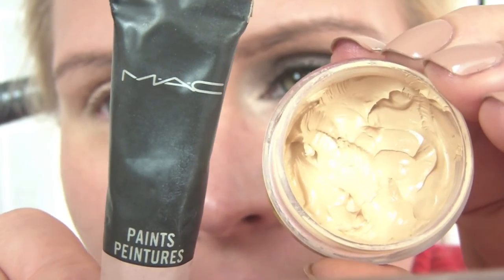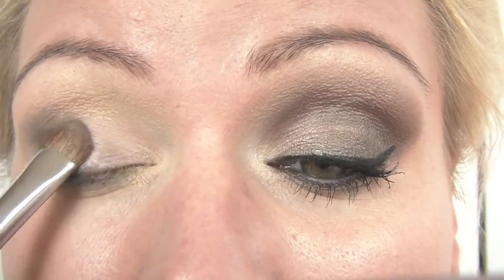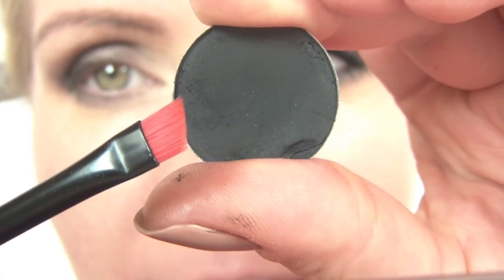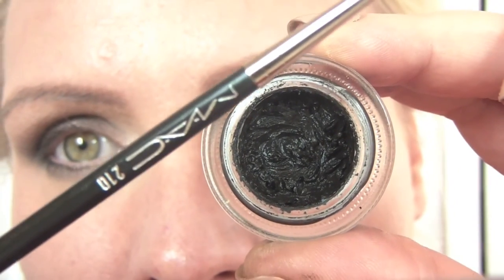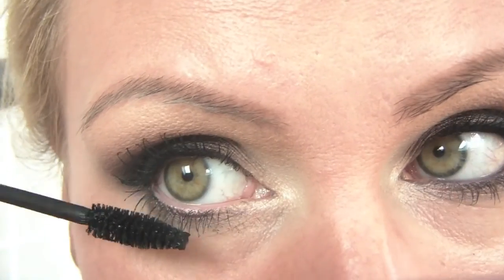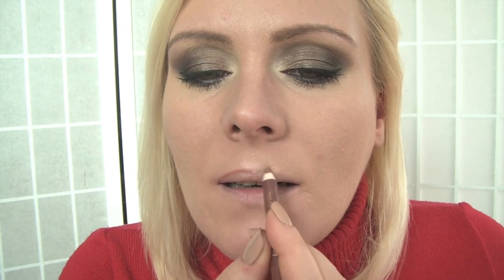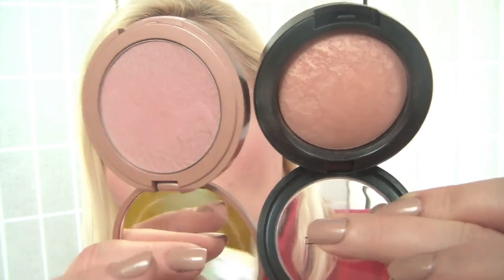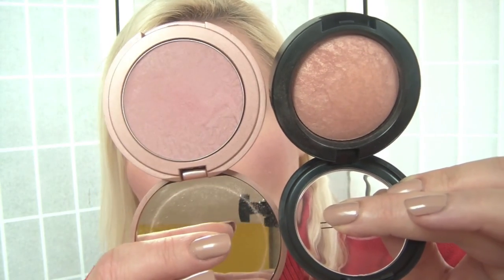Smokey Eye Series - MAC Satin Taupe Eyeshadow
Our first video in a Series of Smokey Eyes with using MAC Satin Taupe. If you do not have this particular eyeshadow, there are many dupes available. Just use what you have and enjoy :-)))

I show a comparison between Tarte Exposed and MAC Mineralized Blush in Warm Soul as per request. We hope this is helpful.

I'm wearing:

Eyes:
Urban Decay Primer Potion in Eden
MAC paints in Untitled
MAC Carbon
MAC Brule
MAC Dazzlelight
Essence Multi Action Mascara
Estee Lauder double wear pencil in No 10 Untamed Violet

Brows:
Mac Omega Eyeshadow
Mac Brow Set (Brow Gel)

Face:
Shiseido Pore Smoothing Corrector (Face Primer)
Missha BB Cream (Foundation)
MAC Blot Powder in Medium Dark (Face Setting Powder)
MAC Breath of Plum (Blush)
MAC Cream Color Base in Pearl (Highlighter)
MAC Dazzlelight (Highlighter)
Garnier Roll on Concealer
ELF Complexion Perfection under eye setting powder

Lips:
Estee Lauder Double Wear Pencil in No 08 Spice
Guerlain lipstick in No 24 Rouge Sensuel

Nails:
P2 nail polish in No 670 Elegant

Thanks a lot for watching :-)))) xx